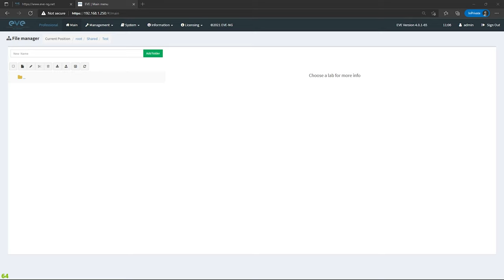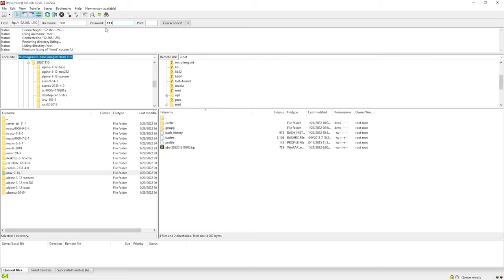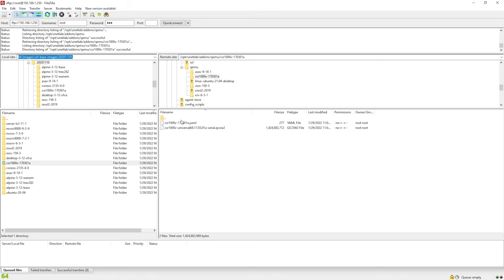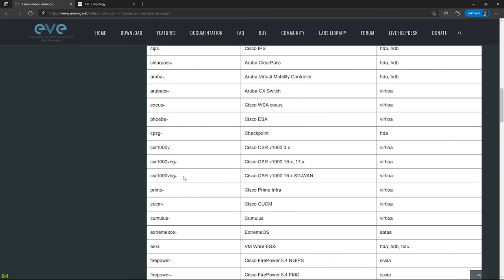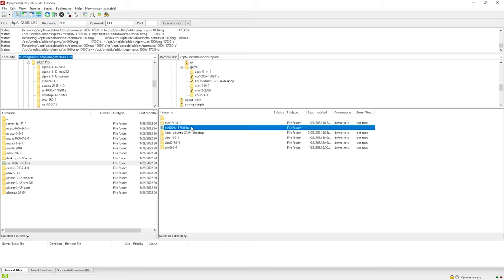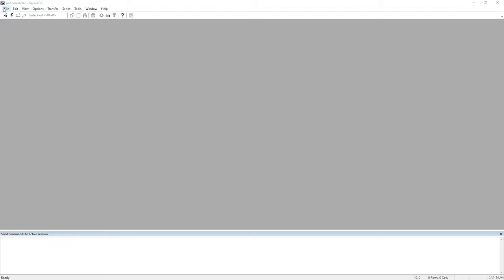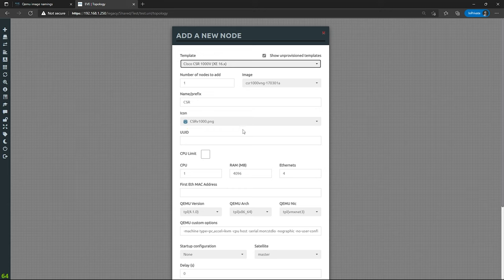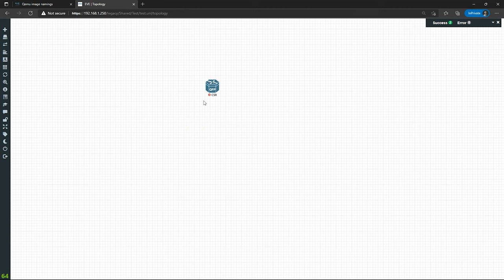How To Add a Cisco CSR1000v From CML To EVE-NG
Welcome to Network Engineer Pro. I'm Rafael, CCIE 64356.

I'm working on ton of content (videos, labs and more) to help you learn networking. If you want to stay up to date on what I'm working on and be the first to know then head to my website where you can sign up and get notified:

In this video I show you how to add a Cisco CSR1000v to EVE-NG. These images can be found online or buy purchasing a Cisco Modeling Labs (CML) license like i did.
The process is simple and works great.

Here are the timecodes for chapters
00:00 Intro
01:29 SFTP to EVE-NG Virtual Machine
01:57  EVE-NG Directory for QEMU images
02:54 Proper Image and Folder Naming
05:47  Fix Permissions on EVE-NG Virtual Machine
06:38 Add node to lab and boot
07:54 Outro